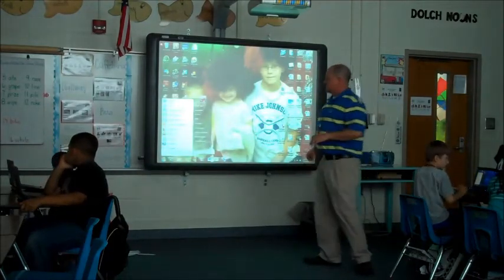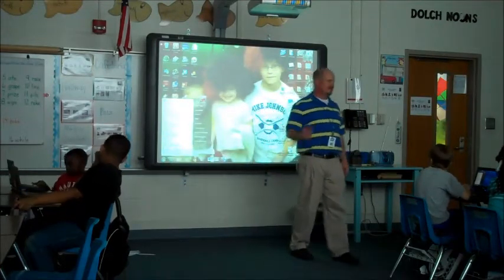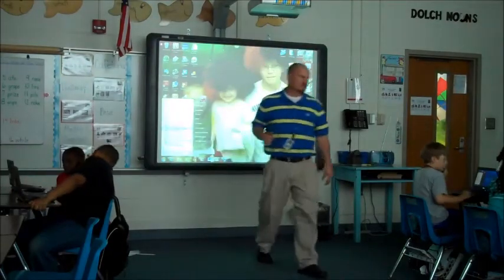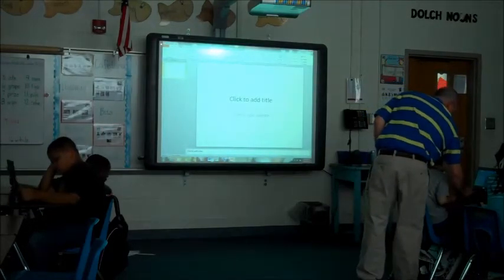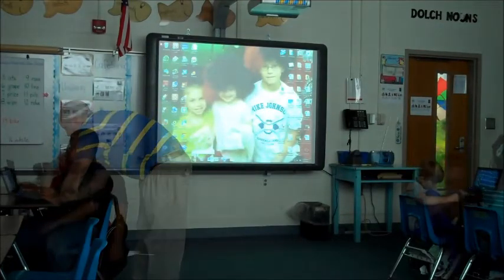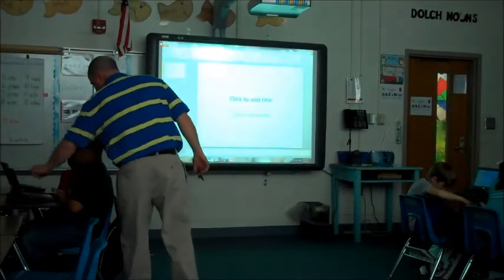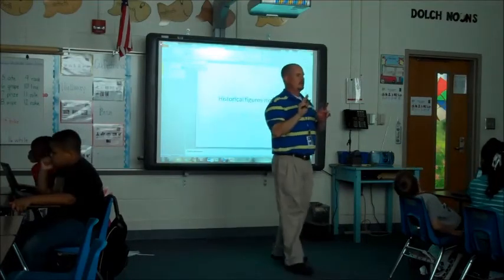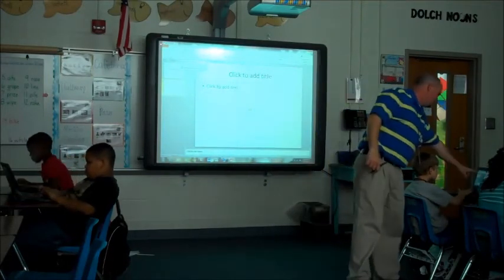instructional integration video